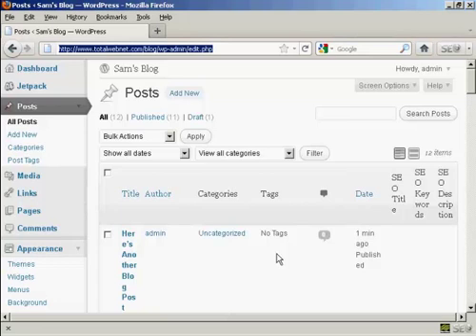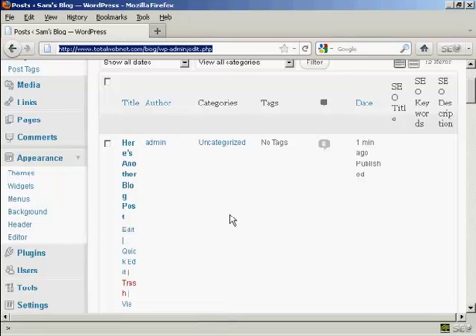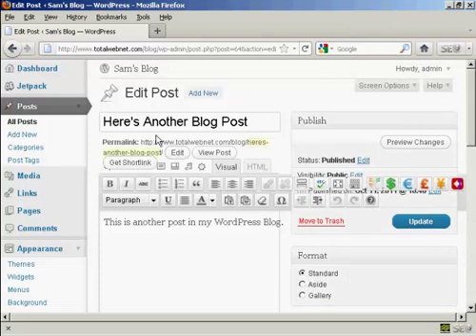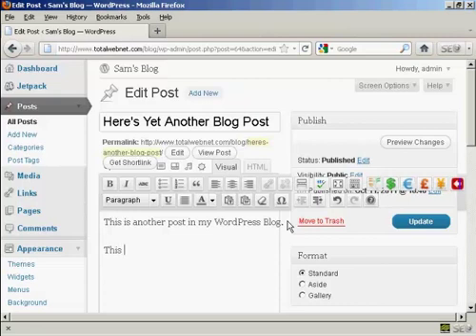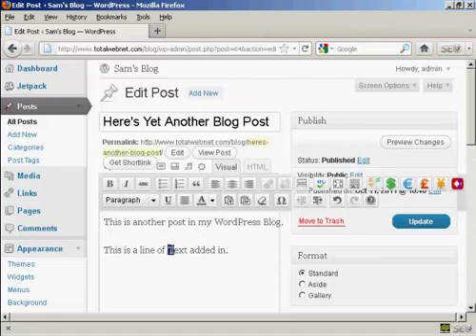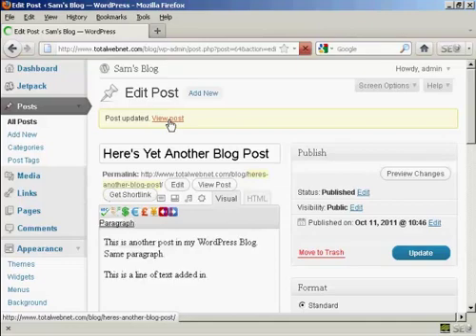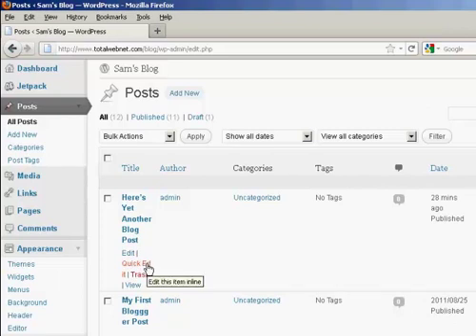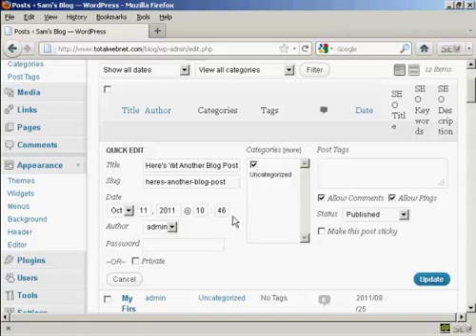How to Edit A Blog Post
Learn How to Edit A Blog Post